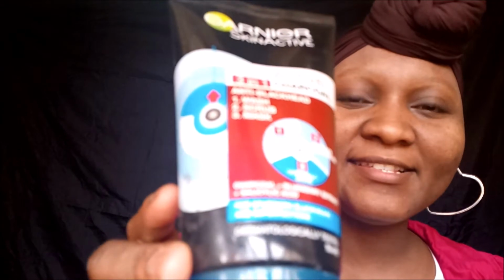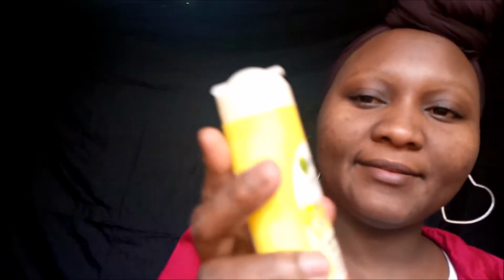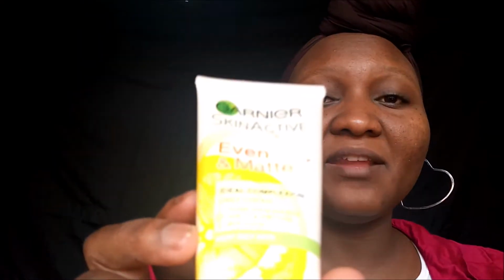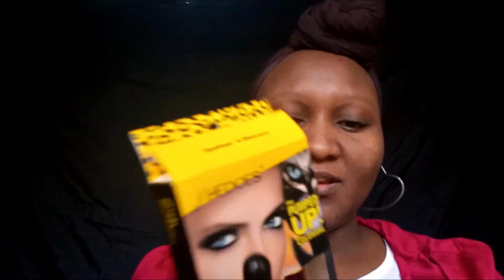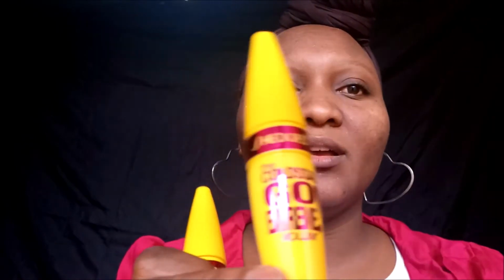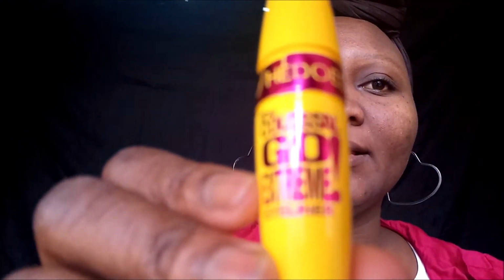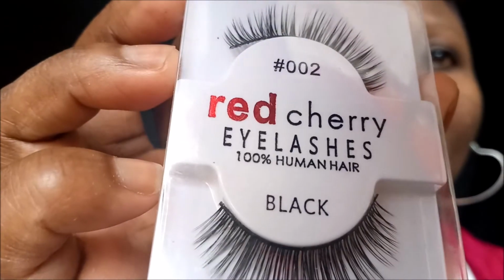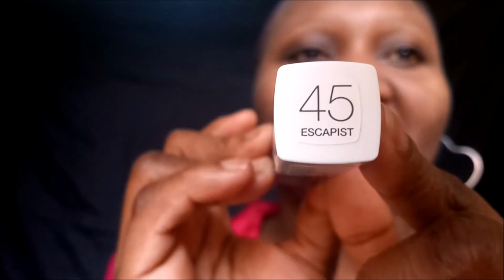Skin Care Routine//Jumia Make up Haul//Trying Out New Make up.//Julia Githui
Hi Lovely People,hope you are keeping well.
Thought of sharing with you my skin care routine and a mini make up haul from Jumia.